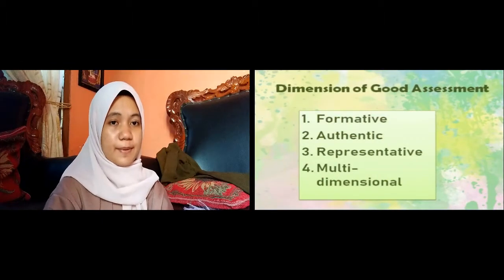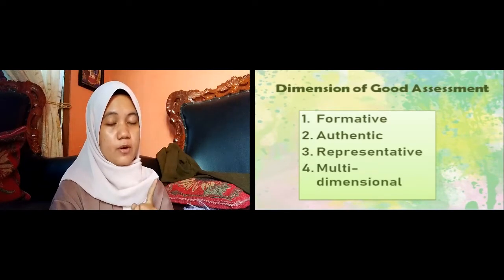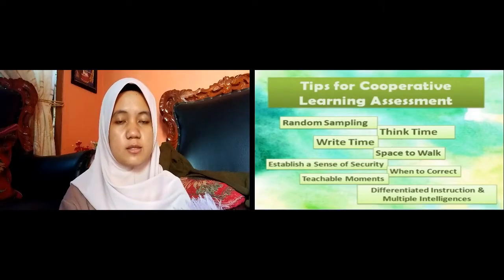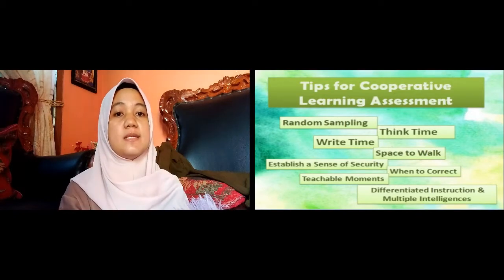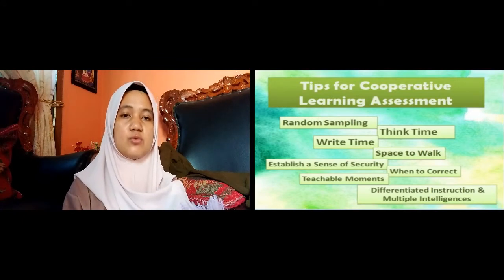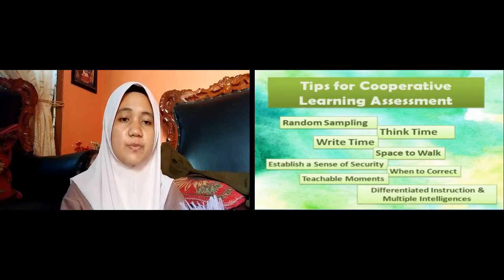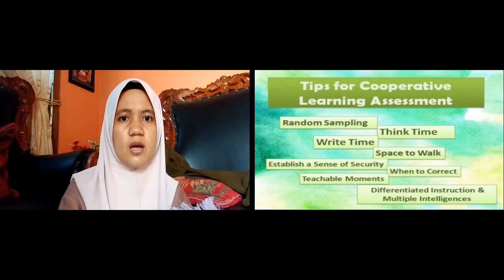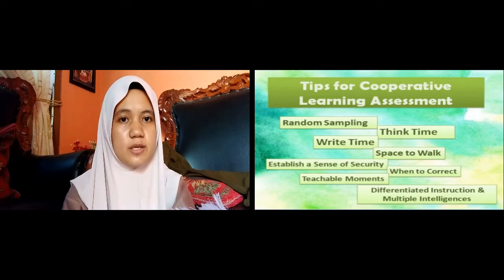Chapter 15 : Assessment & Grading by Suci Citrasari Mardiana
Name : Suci Citrasari Mardiana
Official Number : A1M2 18 117